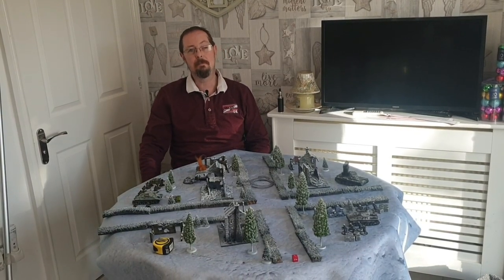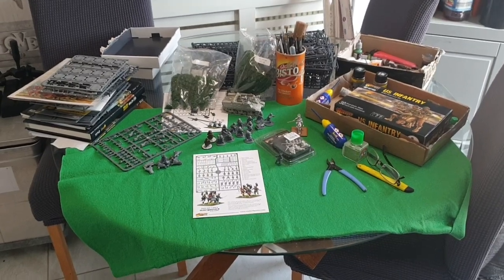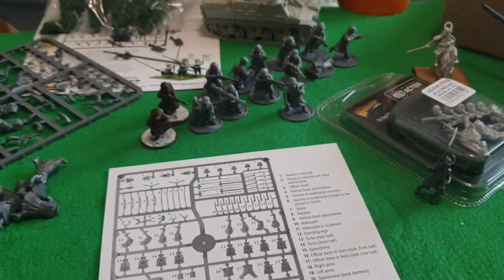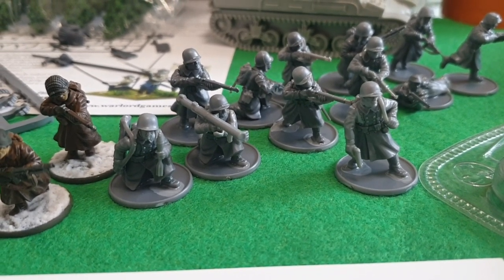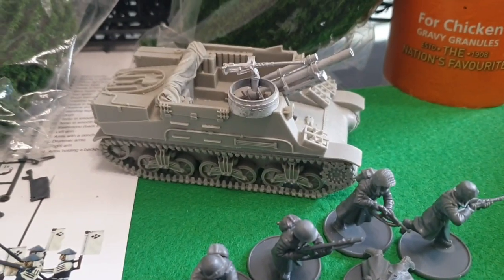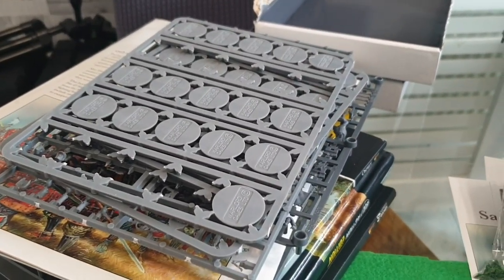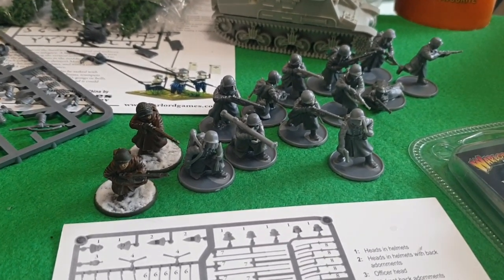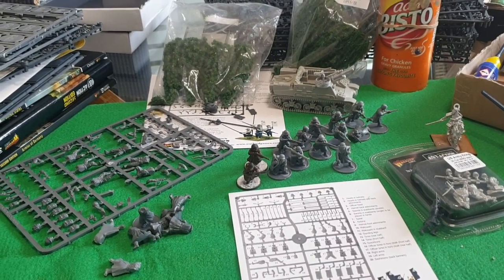Kitchen Table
Welcome to my kitchen table to see what I am working on this week.

And remember to make it paint it and play it.

Kitchen wargamers

kitchen wargames

instargram
kitchenwargamers